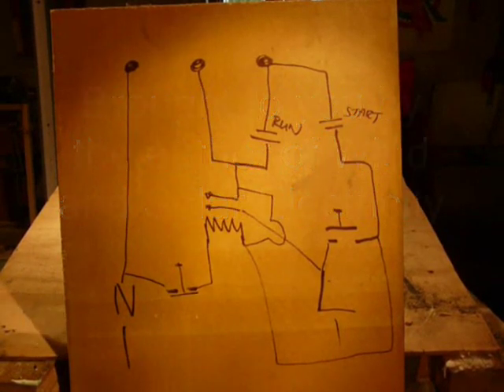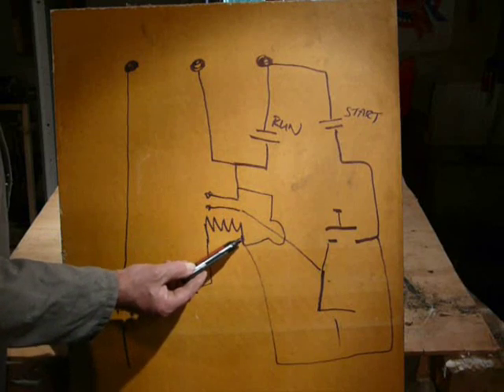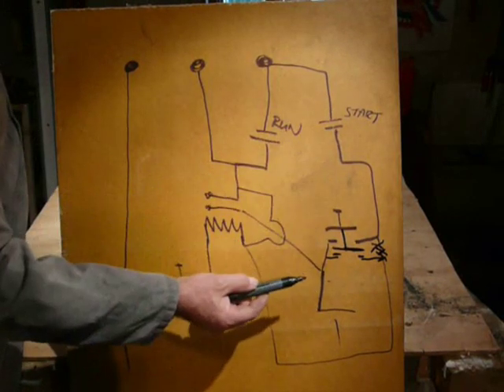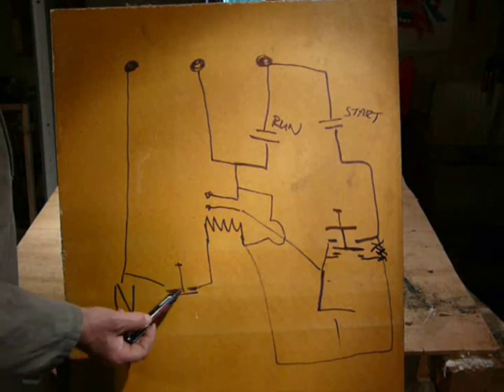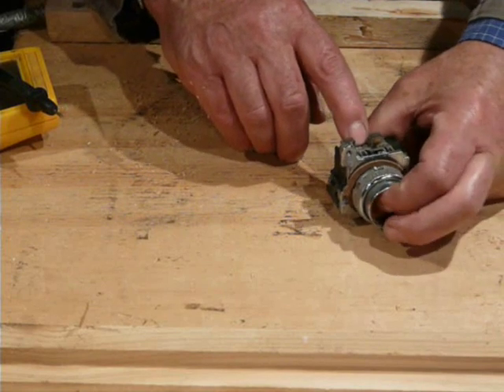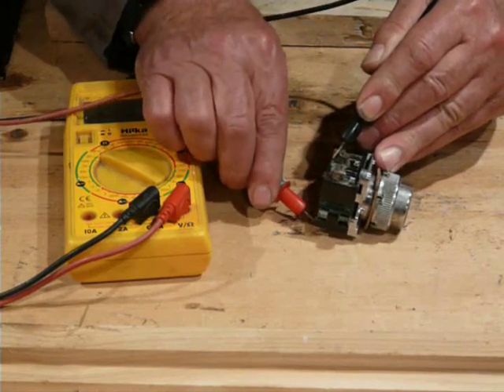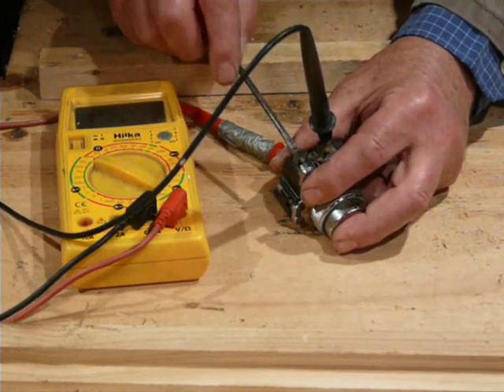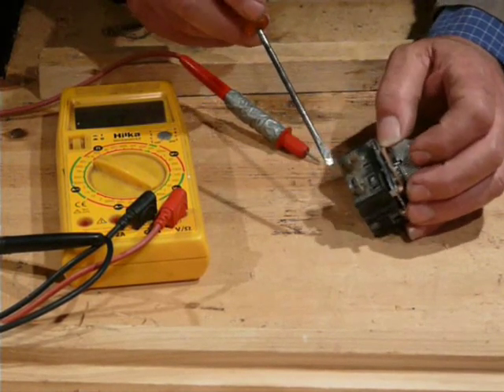How to do it. 3 phase motor conversion, part 6, the start relay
Minor points of the auto start stop wiring discussed. Wind and Solar Electricity (edition 2) by Andy Reynolds availabvle at lowimpact.org (LILI), Centre for Alternative Energy (CAT), your local book shop, and other places.